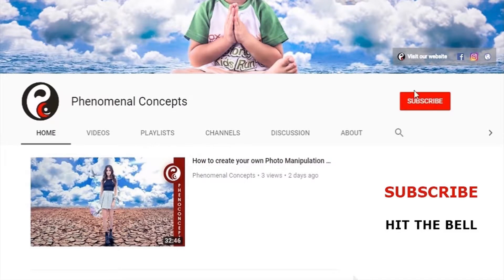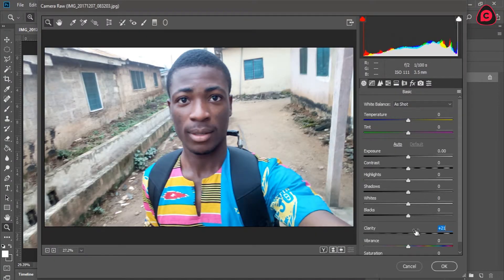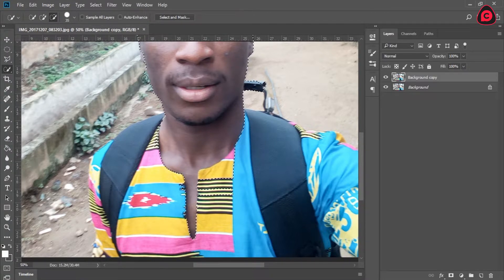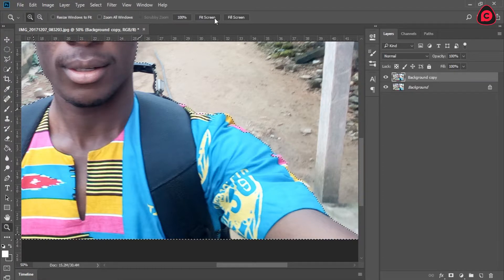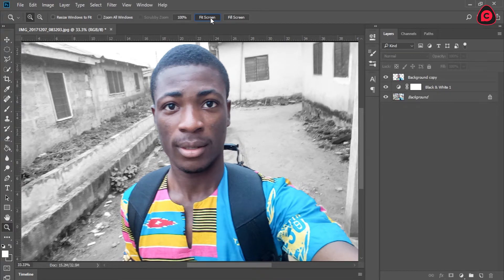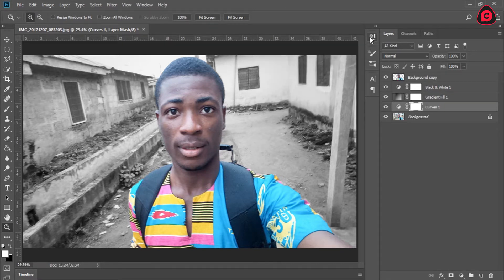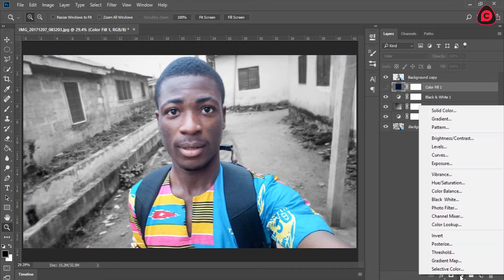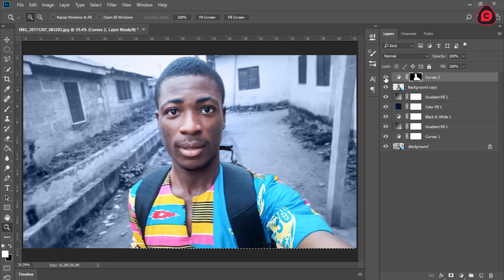Photoshop Tutorial | How to make your image pop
In this tutorial, I will show you how to create an exposed image of yourself with a blurred black and white background in Adobe Photoshop. This is very simple once you grap the concept.